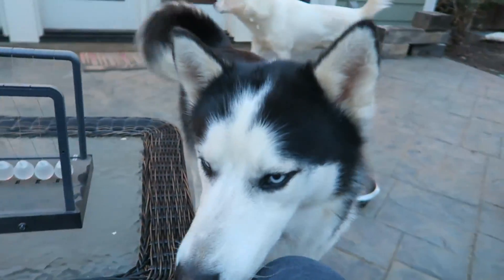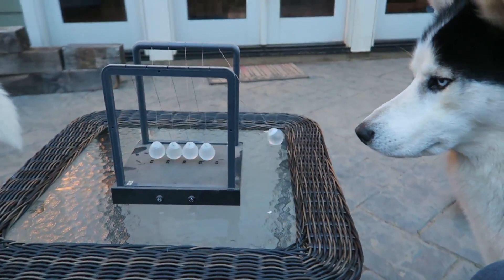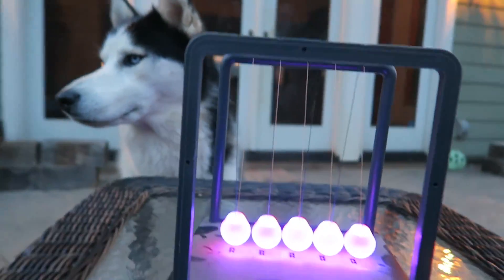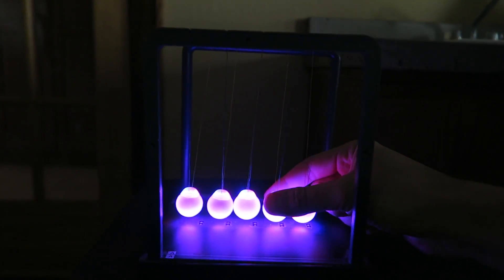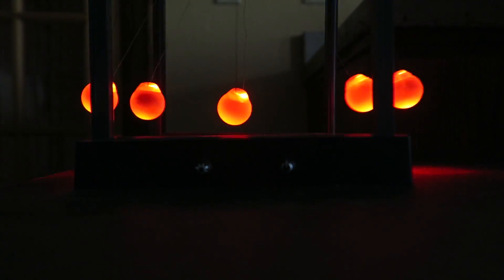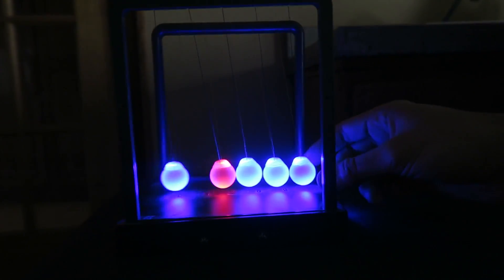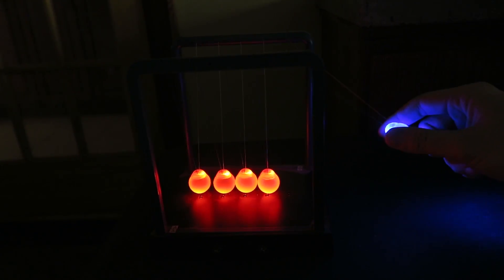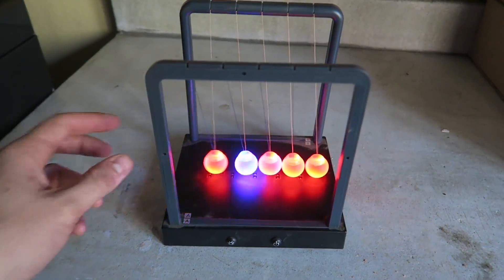Light Up Newton's Cradle